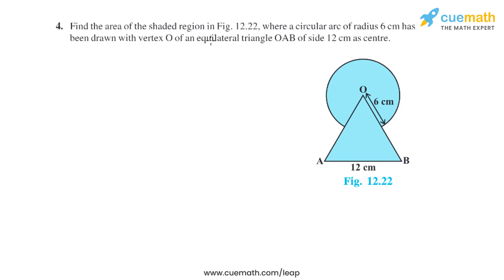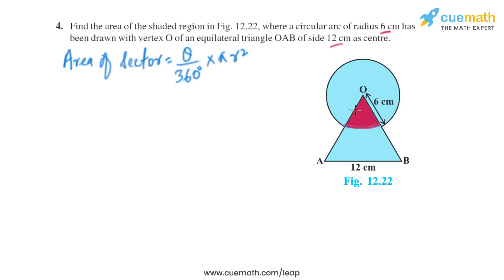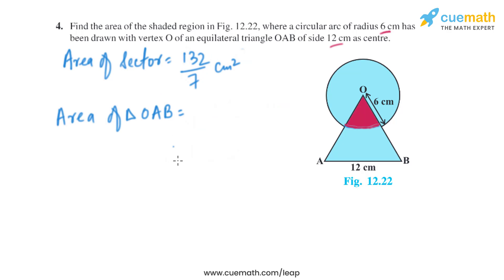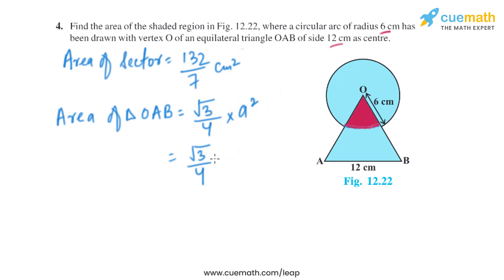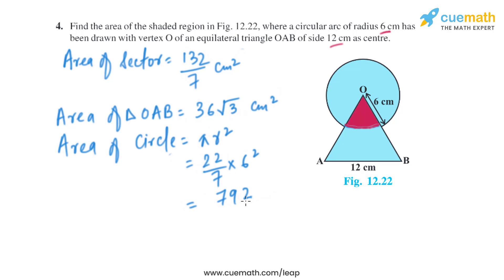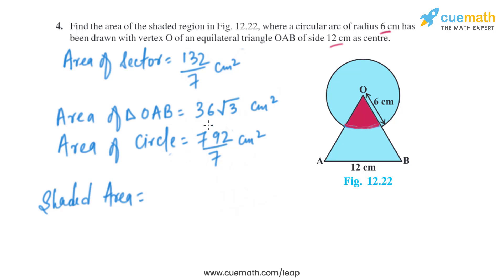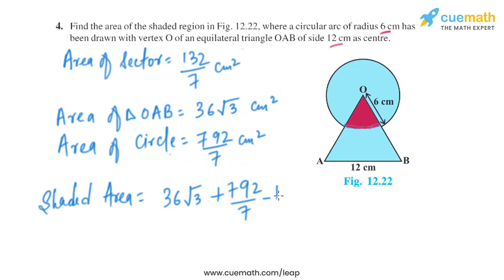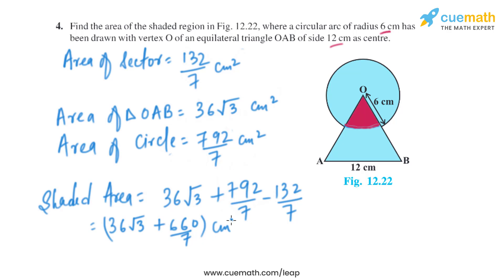Class 10 Chapter 12 Ex 12.3 Q 4 Areas Related to Circles Maths NCERT CBSE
To download pdf of all text solutions for this chapter click here NOW